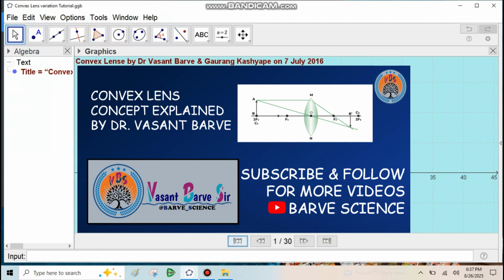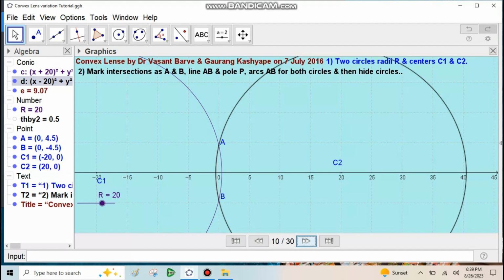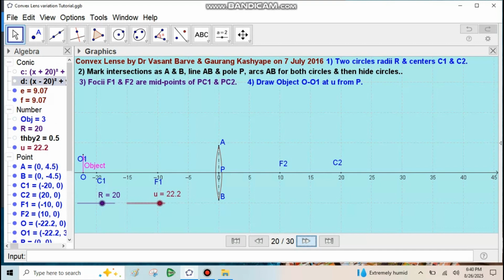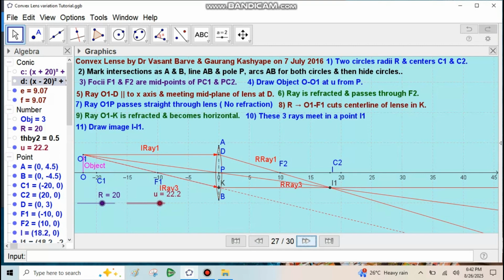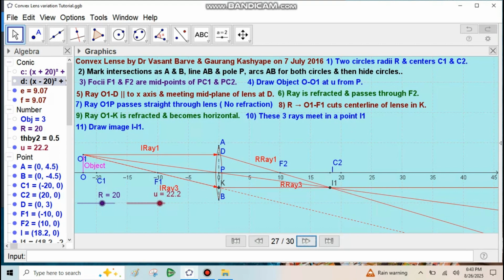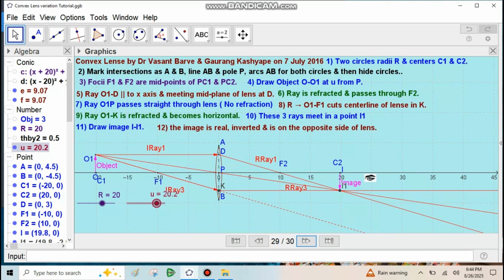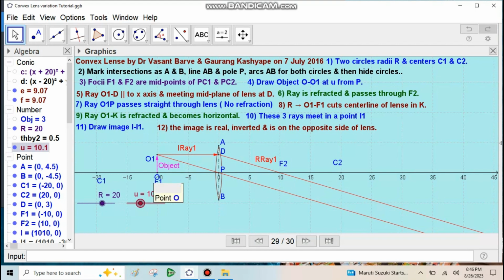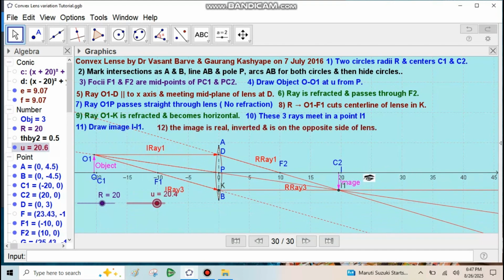Convex Lens - Barve Science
Barve Science
Convex Lens Explained - Barve Science
Convex Lens Properties in 2D, 3D Cartesian Polar and Spherical Coordinate In GeoGebra Software